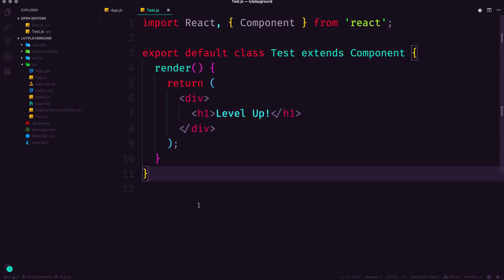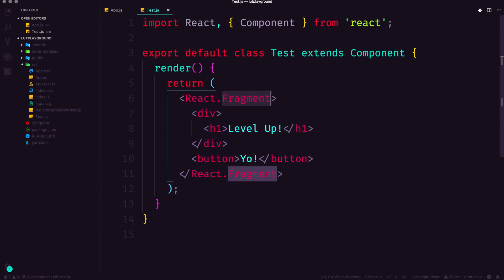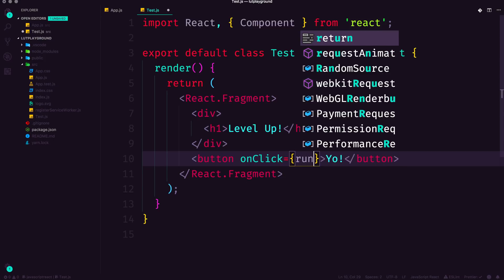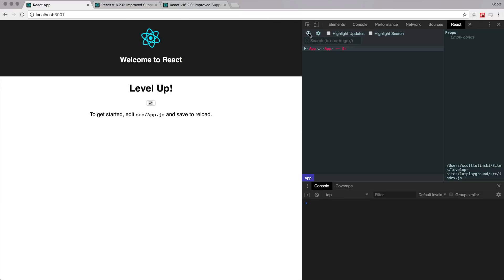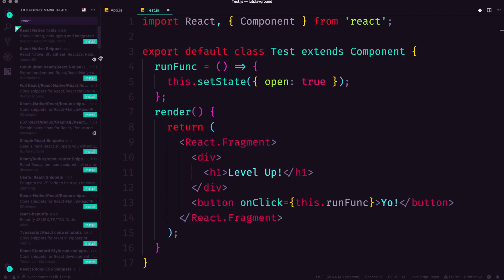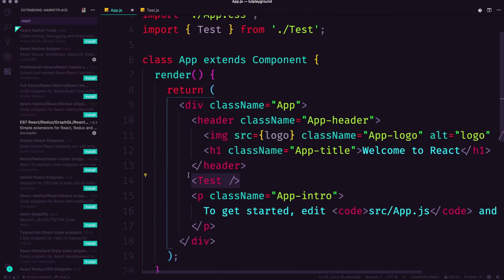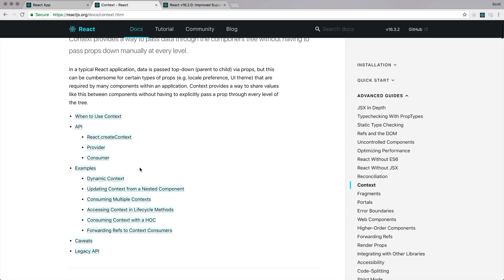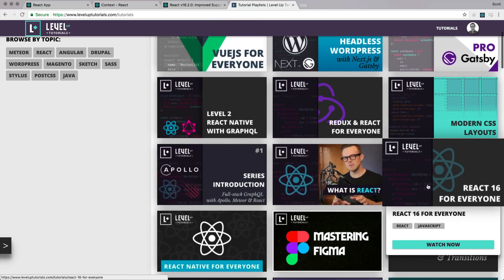5 Common React Beginner Problems 2018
In this video I give 5 common problems React beginners might face.

1. Adjacent JSX elements
2. Cannot call setState on undefined
3. Outdated React.createClass syntax
4. Incorrect imports / exports
5. Including Redux too soon

### Video Links